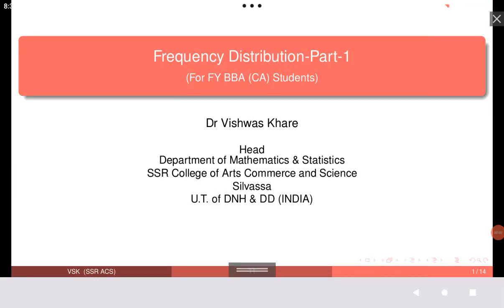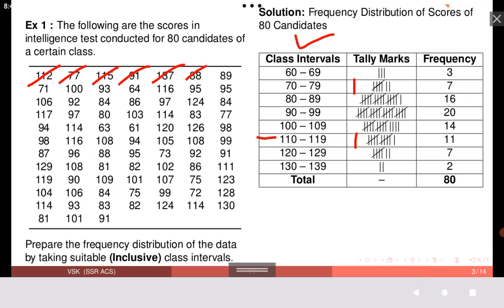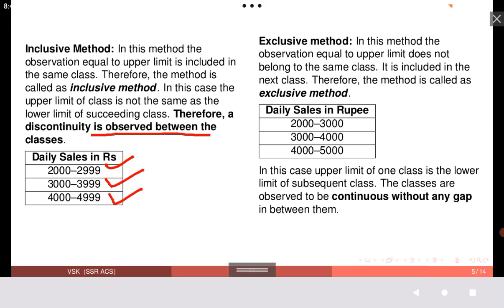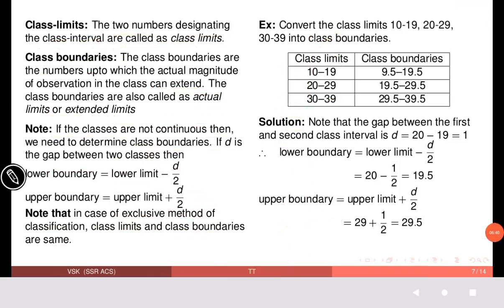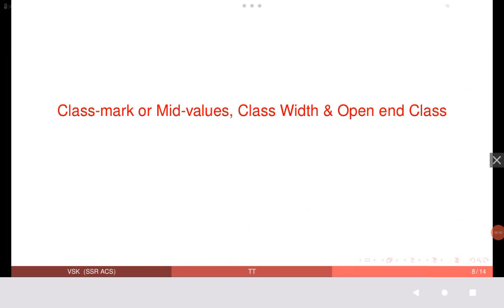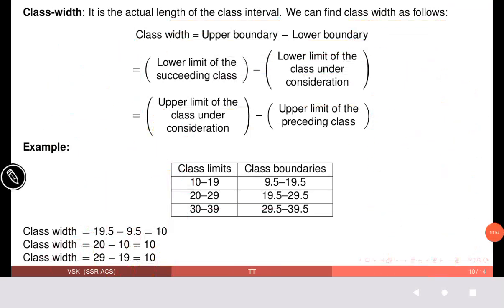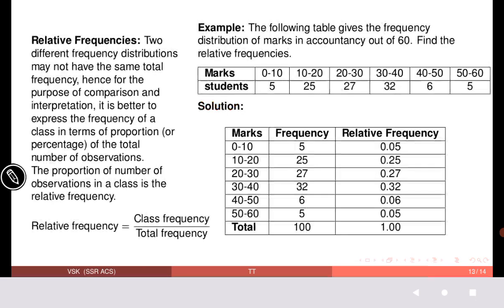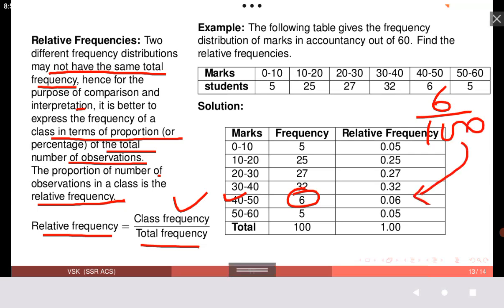1 FYBCA Frequency distribution Part 1